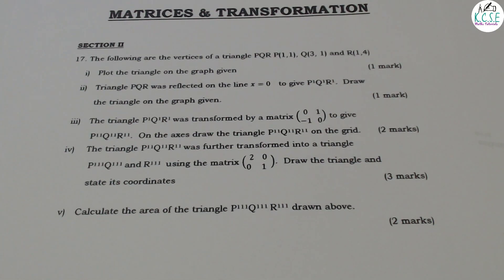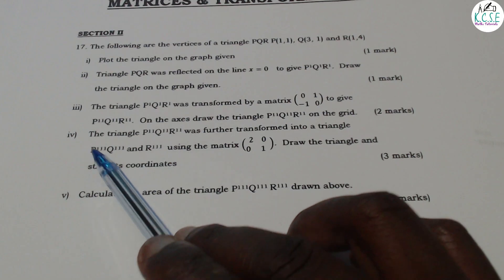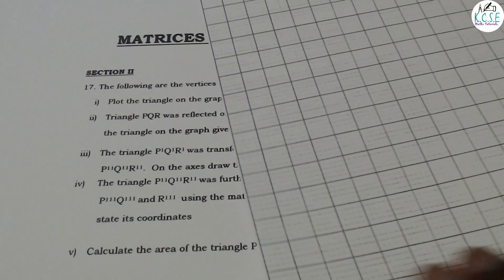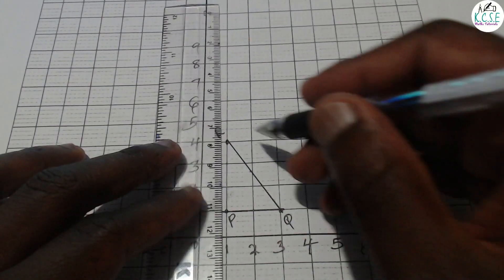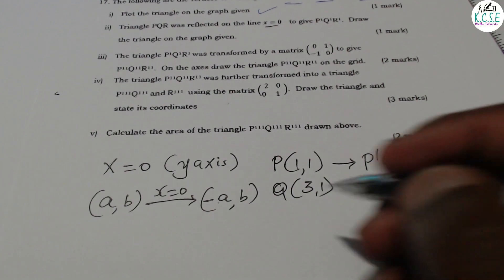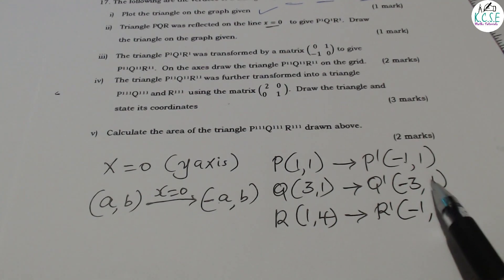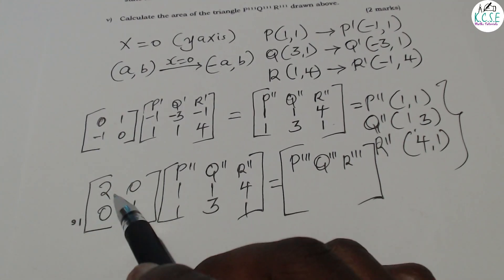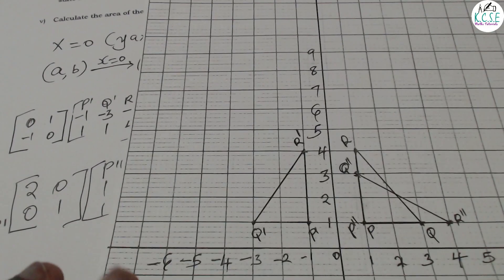MATRICES & TRANSFORMATION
How to solve a problem on matrices and transformation